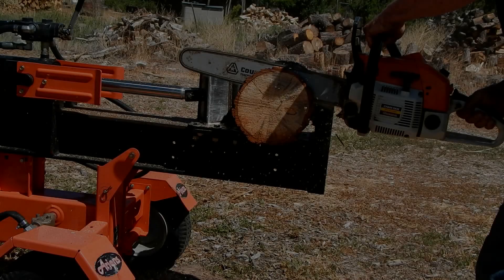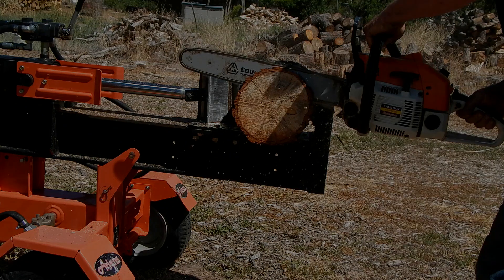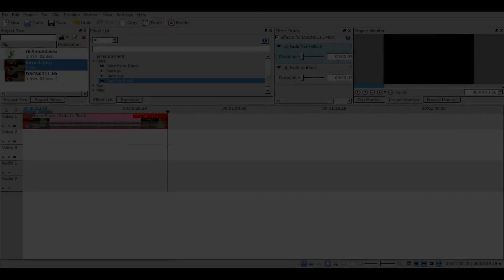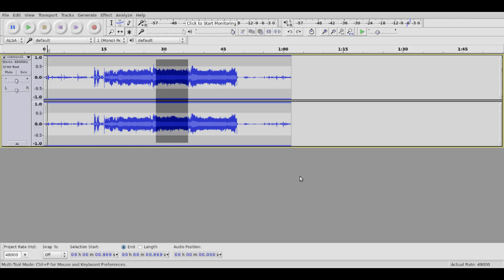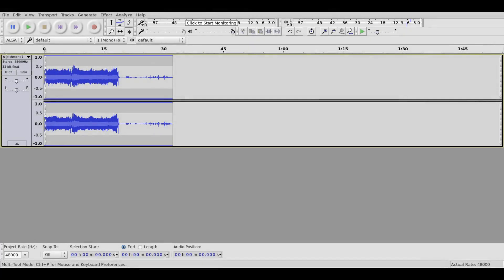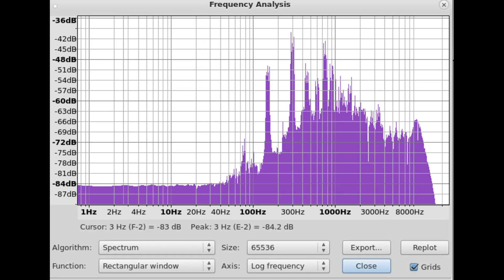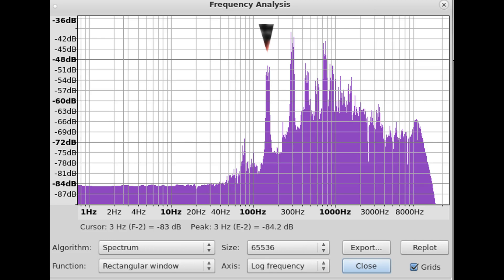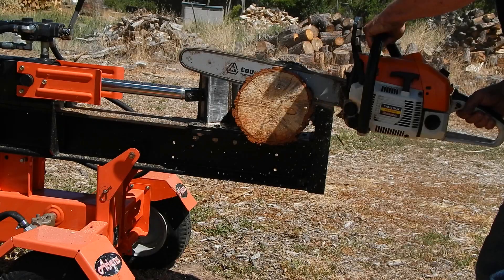chainsaw tachometer on your laptop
Use your digital camera and/or computer to measure chainsaw rpms.